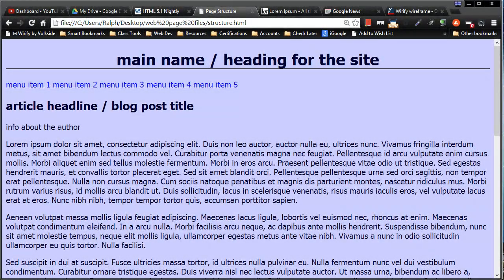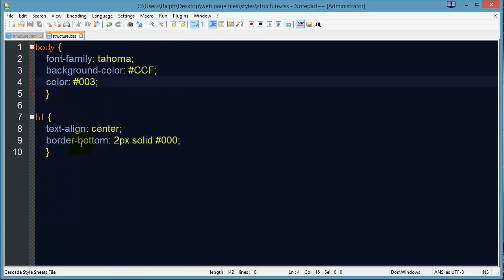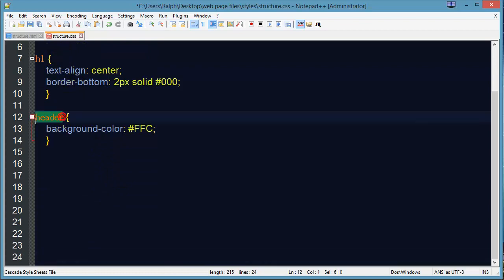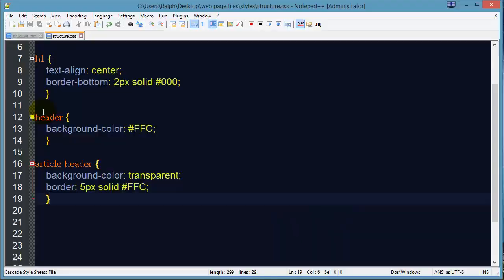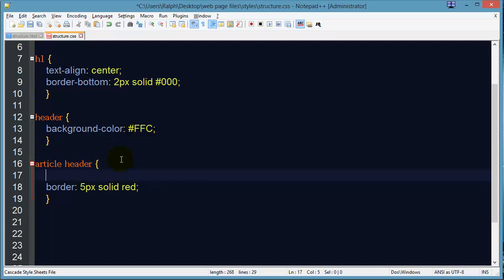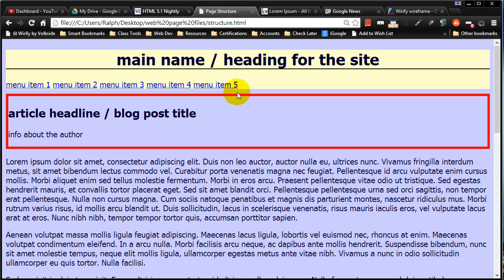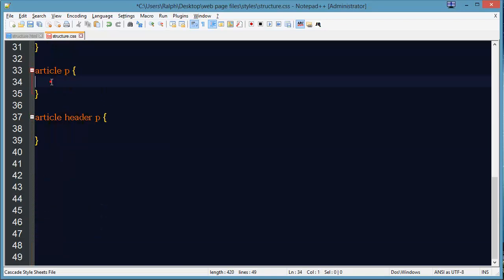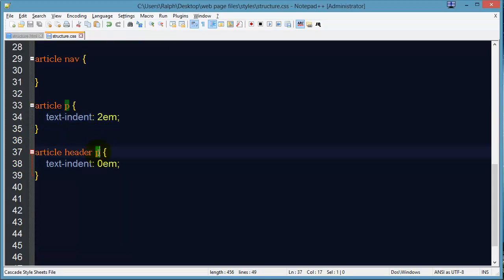Create Custom Style Rules with Descendant Selectors